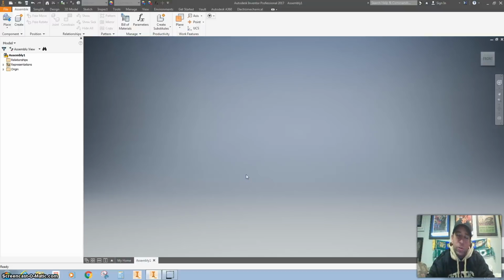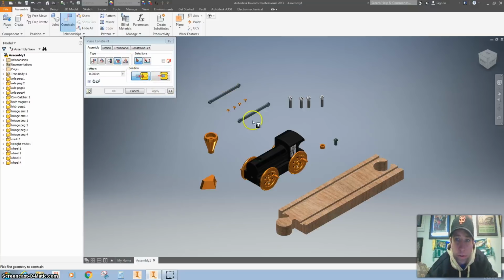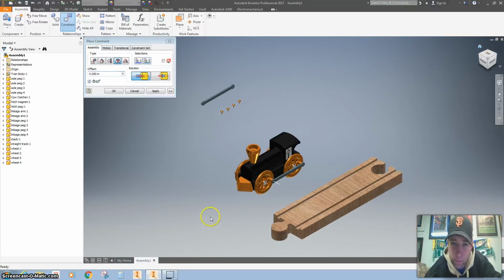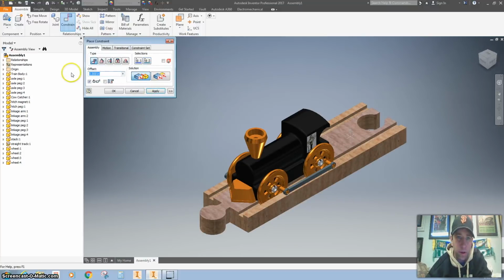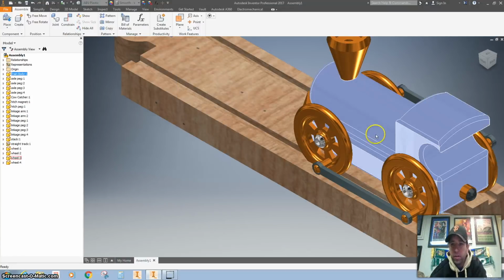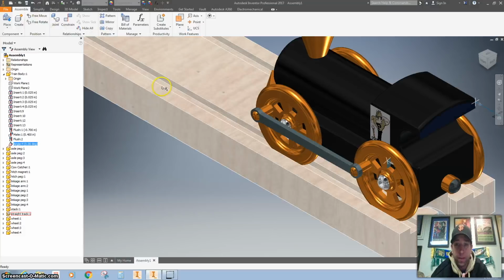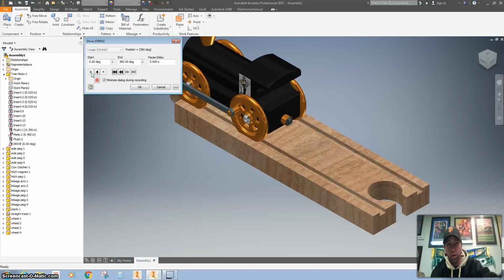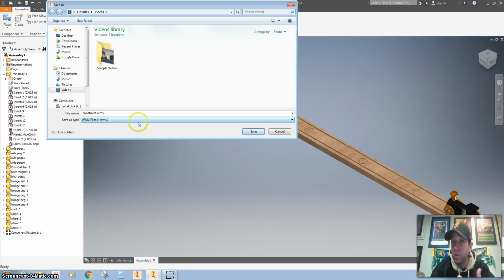Train Assembly and Animation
This is the best way I have found to assemble and animate the train project. The insert constraint makes the movements easy. The animation was shown to me by Matt Modlin.